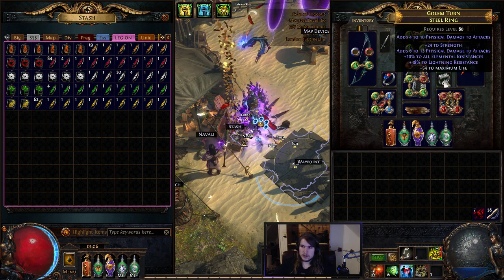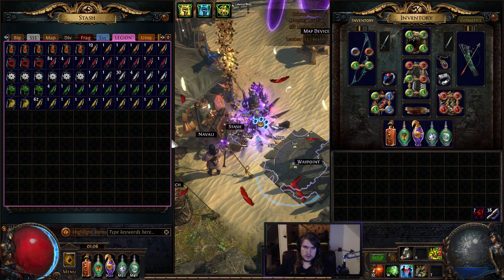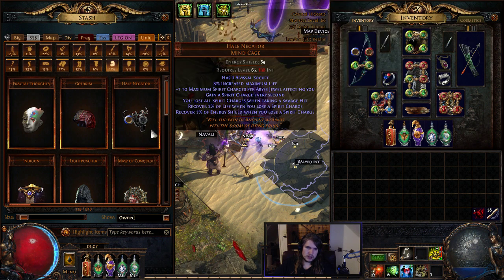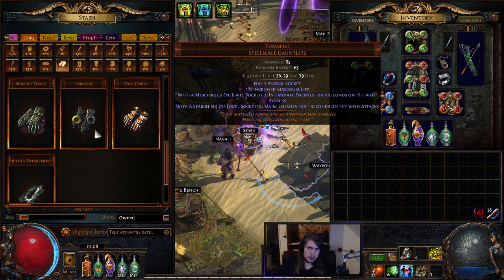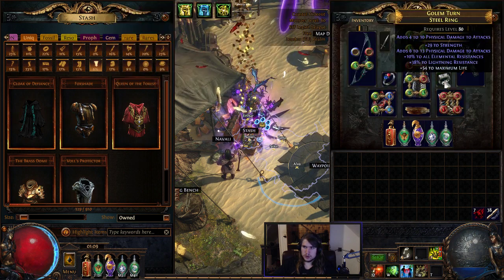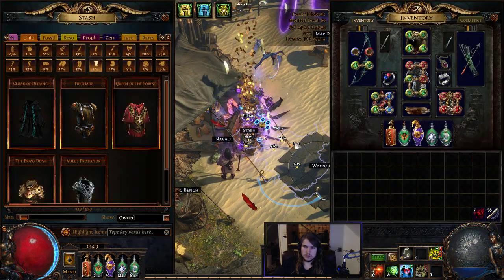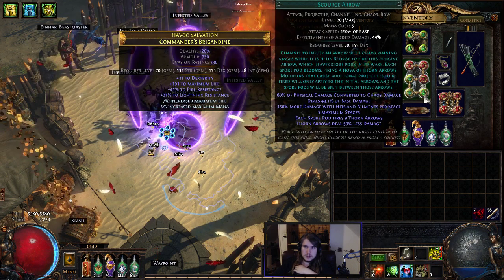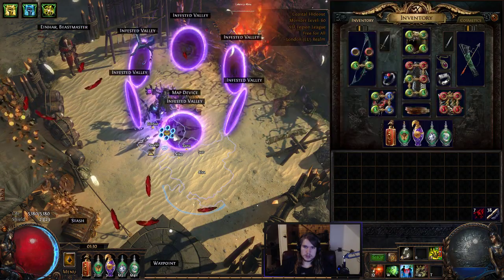Doomfletch Scourge Arrow Slayer. Conclusion and miniguide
I reached a point with my Doomfletch slayer where I can give a solid opinion on the build. I will start working on the written guide soon